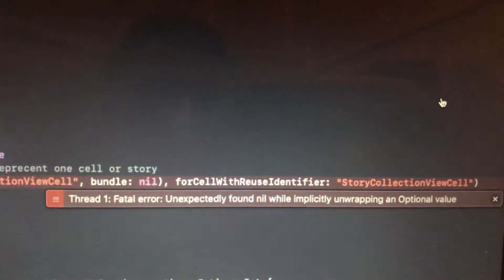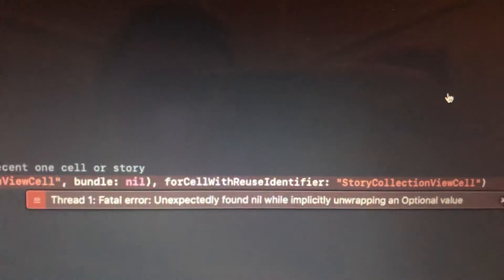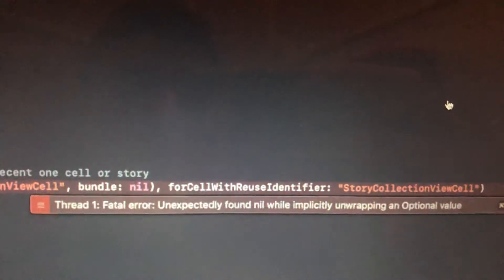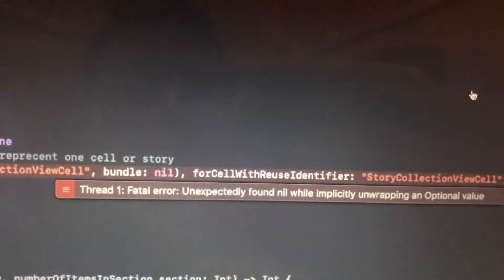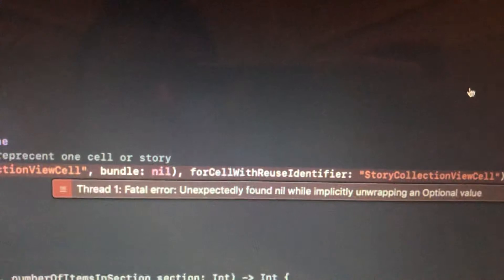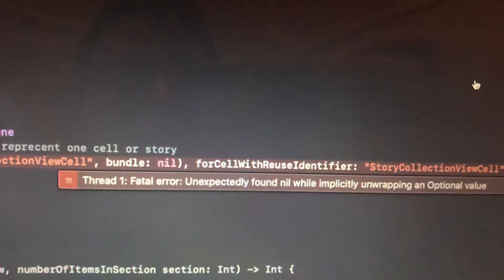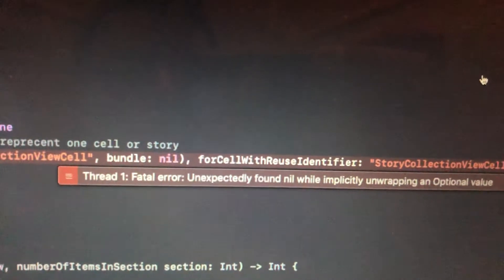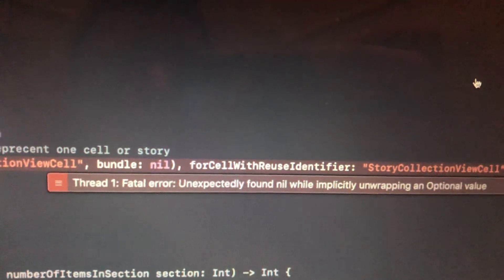Fatal Error Unexpectedly Found Nil When Unwrapping An Optional Value In Xcode Fix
If you don’t know Fatal Error Unexpectedly Found Nil When UnWrapping An Optional Value In Xcode Fix, this video is for you.